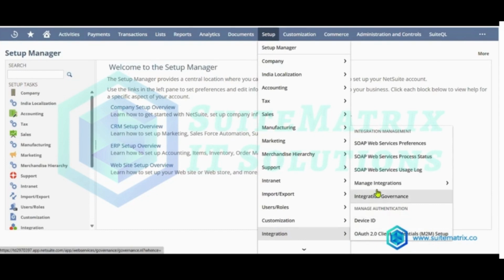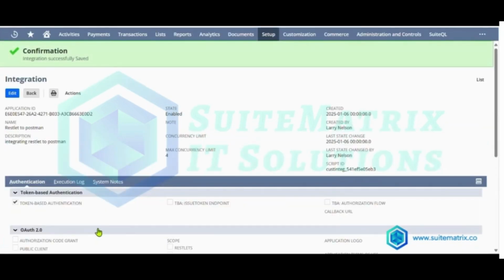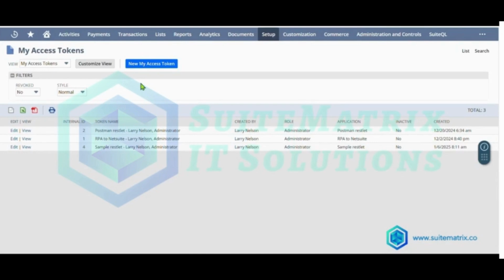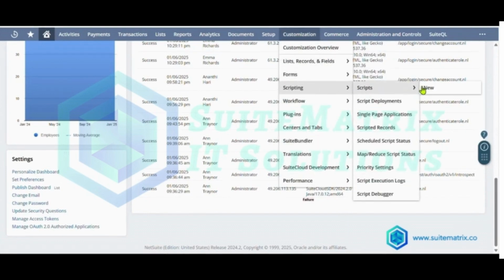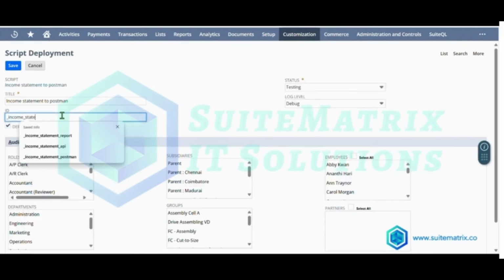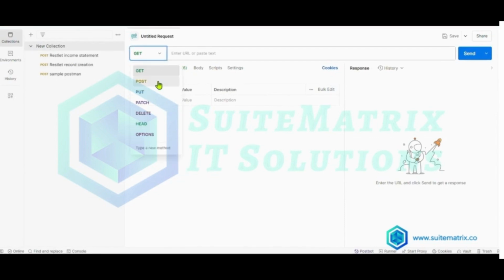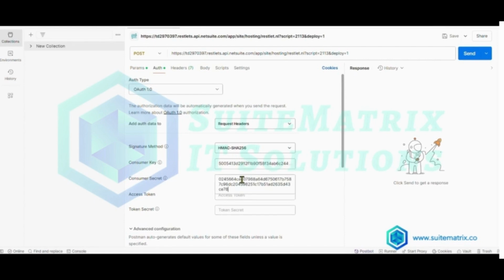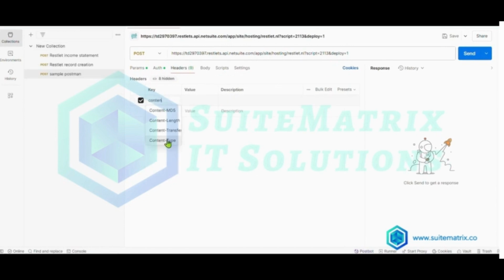Tips & Tricks 20 NetSuite Meets Postman: A Beginner's Guide to Exploring RESTlets and APIs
In this beginner's guide, we will dive into the integration of NetSuite and Postman to explore RESTlets and APIs. Whether you're a developer or a NetSuite user looking to understand how to interact with NetSuite's API, this video will provide you with the essential steps, tips, and practical examples. Join us as we step into the world of RESTful APIs, learning how to send requests, handle responses, and make the most of NetSuite's powerful features with Postman!